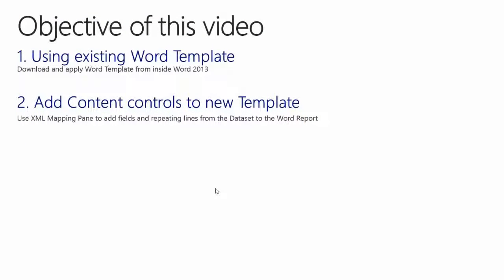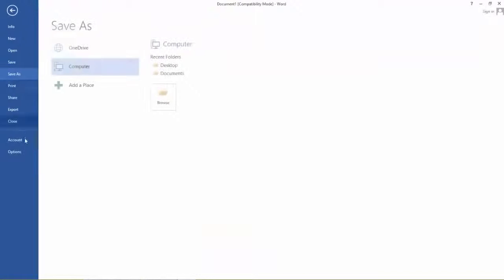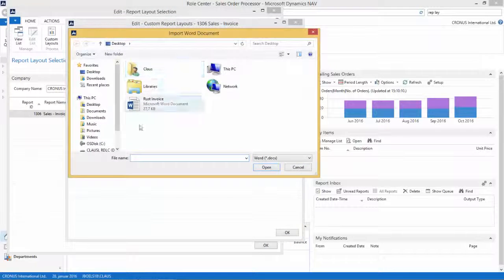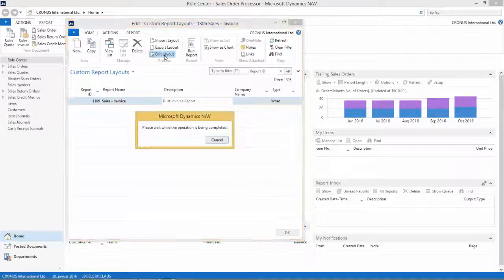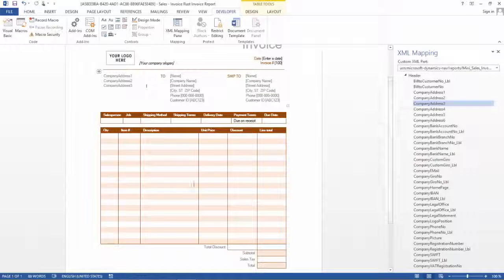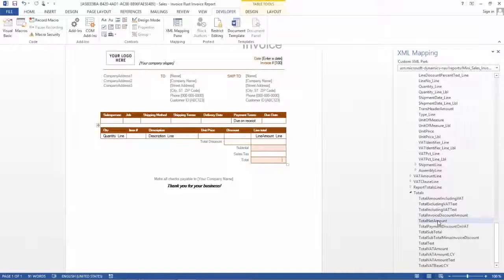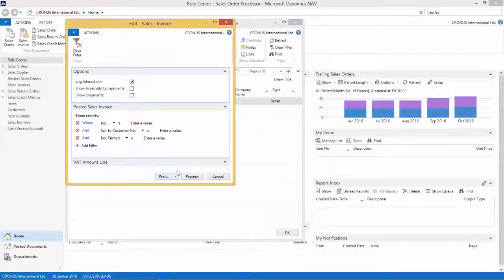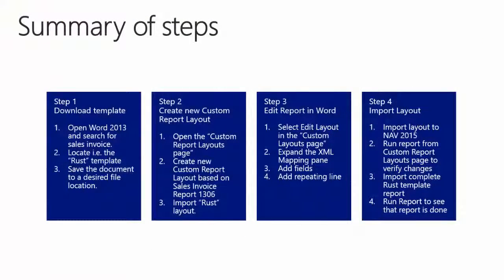How Do I Create a new Word Report, based on existing Word Template in Microsoft Dynamics NAV 2015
How to create a new word report based on existing word template in Microsoft Dynamics NAV 2015.